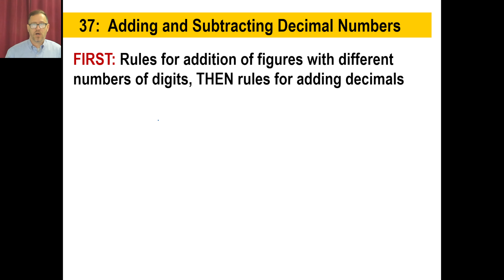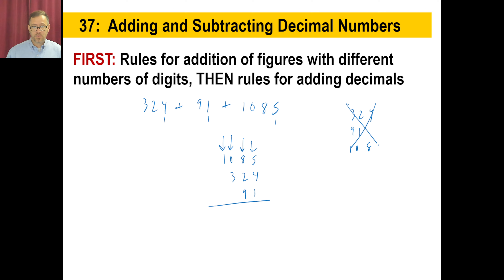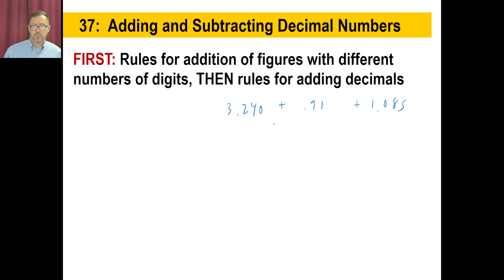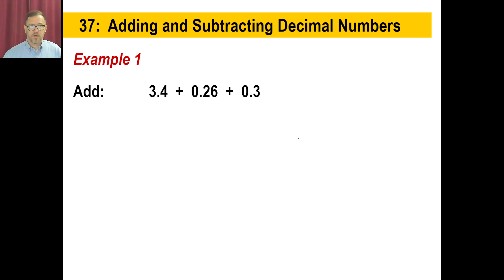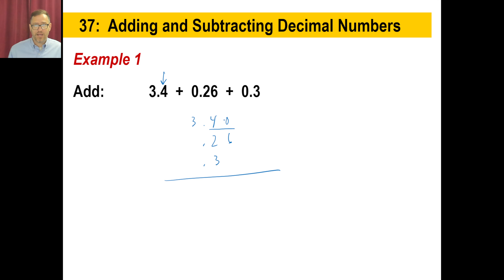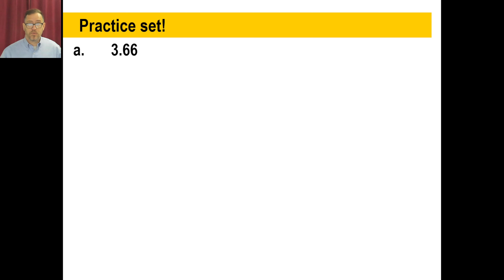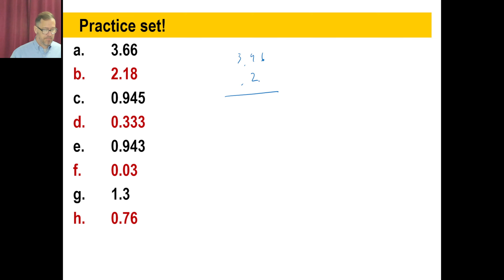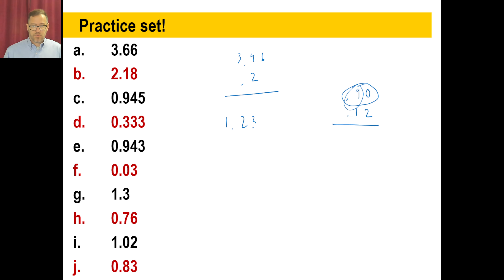Saxon Math - 76 (4th Edition) - Lesson 37: Adding & Subtracting Decimal Numbers